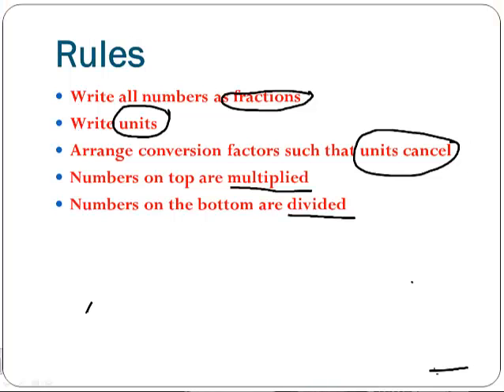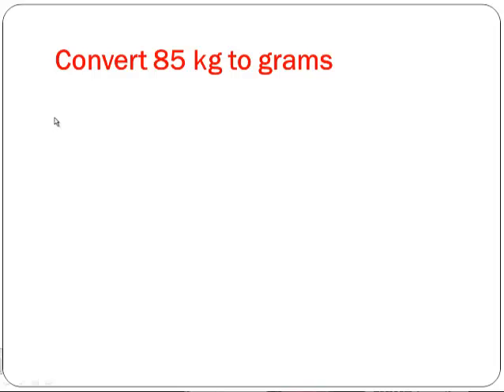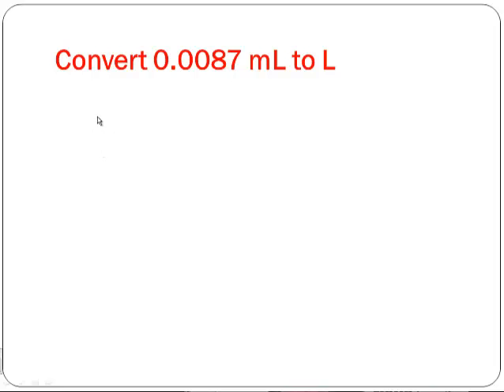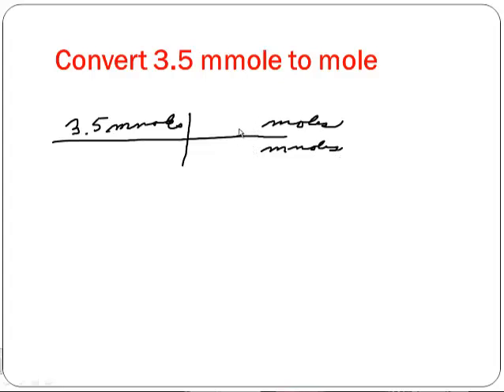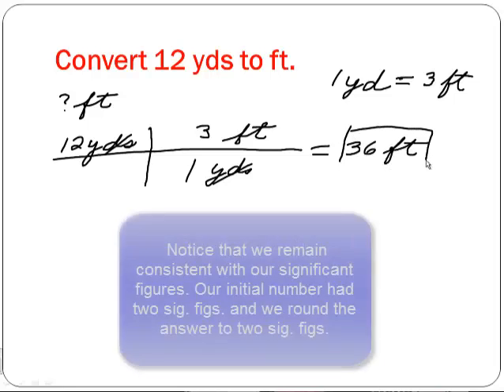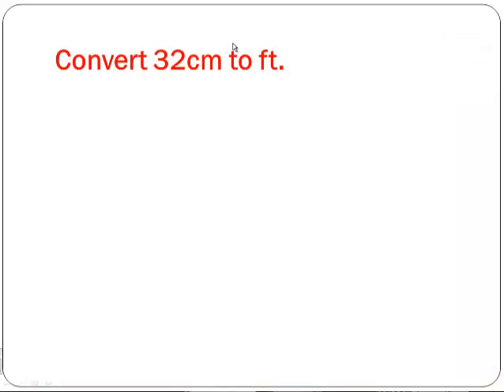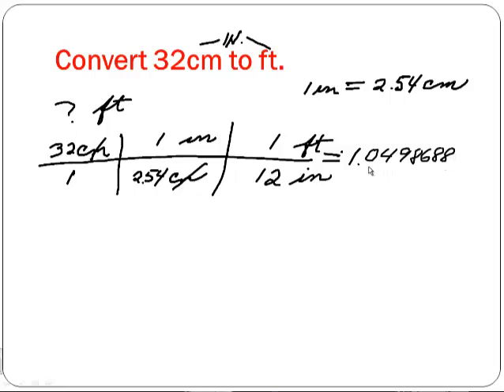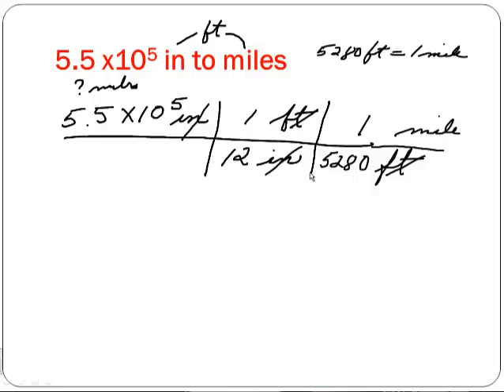1.9 Dimensional Analysis (Single)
Dimensional Analysis in chemistry